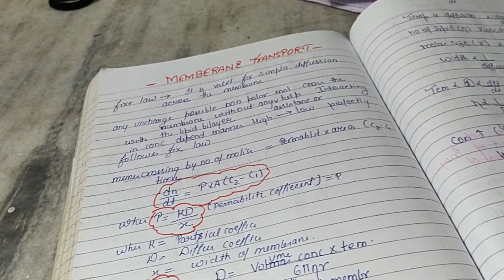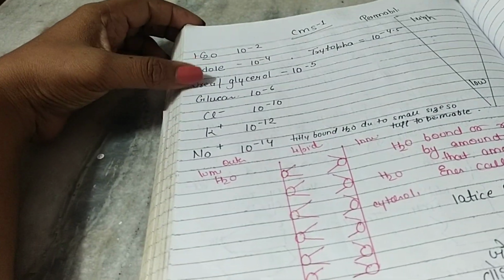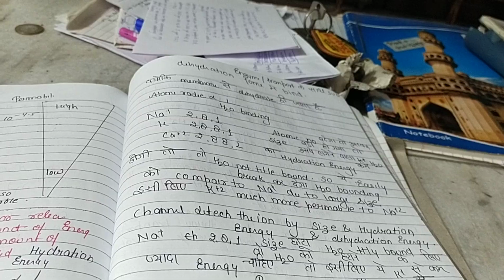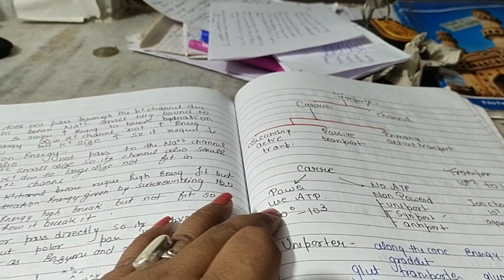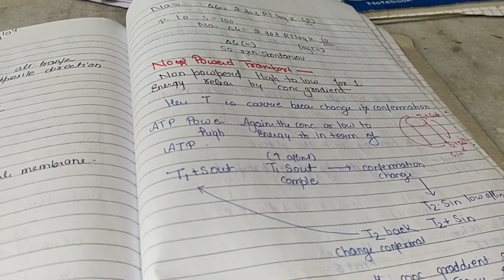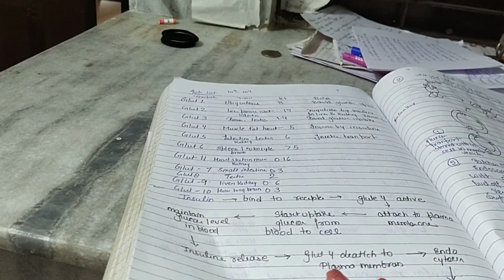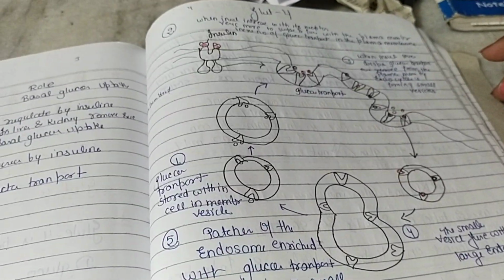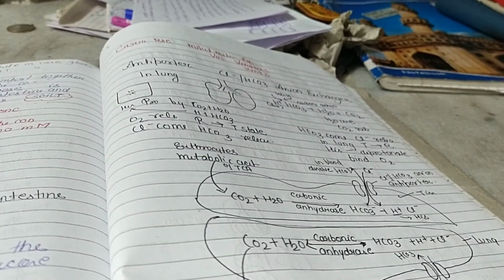membrane transport part 1